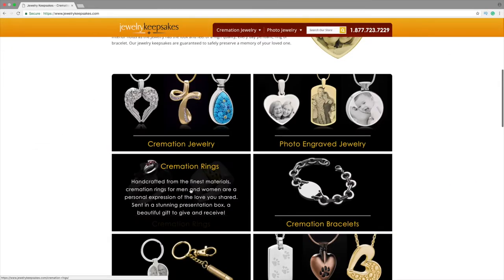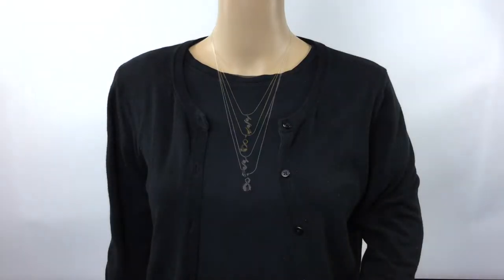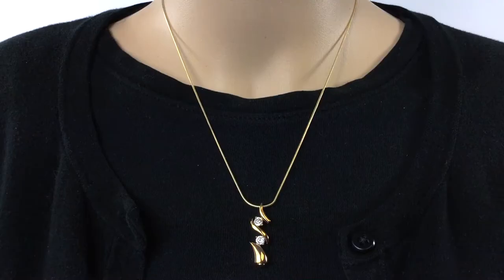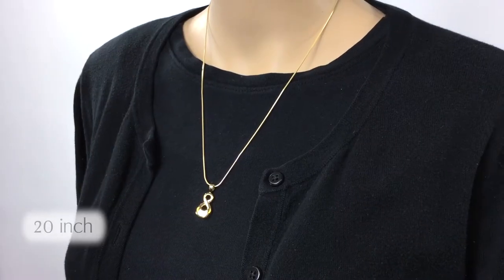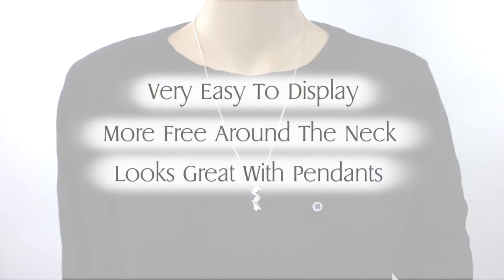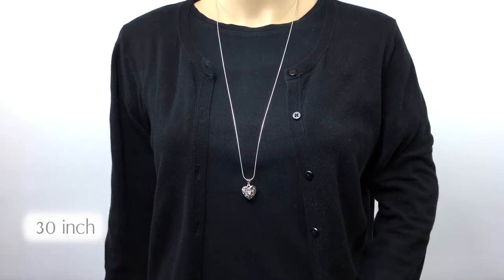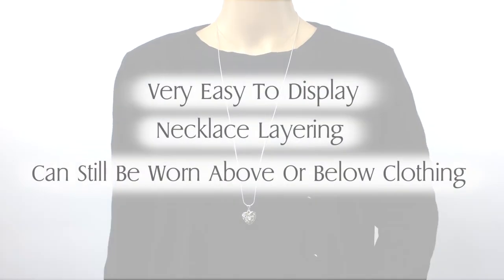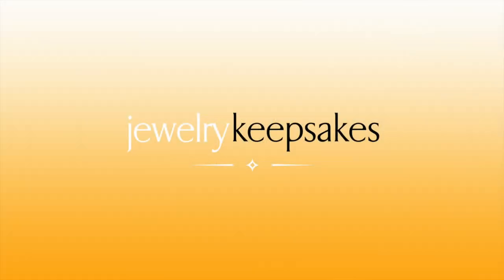How To Choose Your Necklace Size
When purchasing a necklace online, finding an appropriate necklace size is important. Should you get a modest 18inch? A slightly larger 20 or 22inch? Or the bold 24 to 30inch? When it comes down to it, it should be a necklace size that you are most comfortable with. In this video, we give some tips on each necklace size to help you choose what size is best for you.